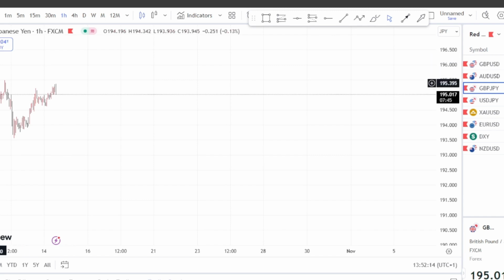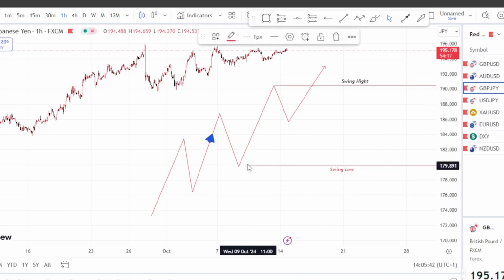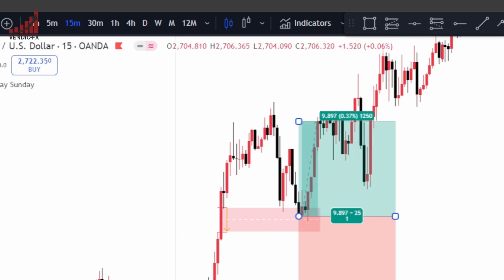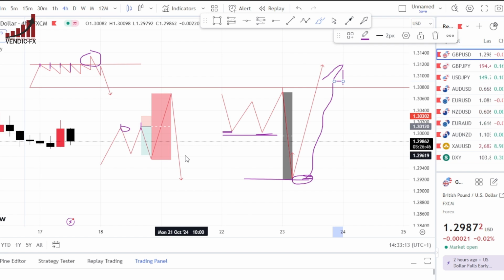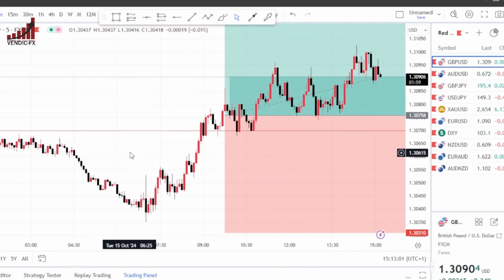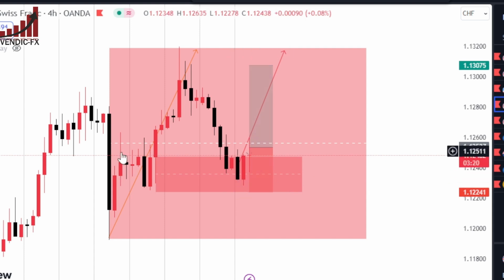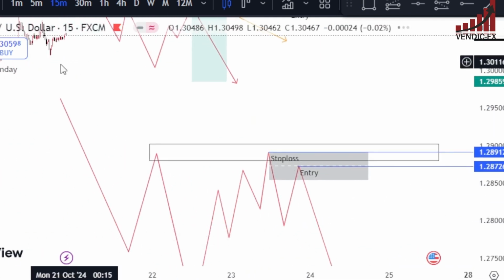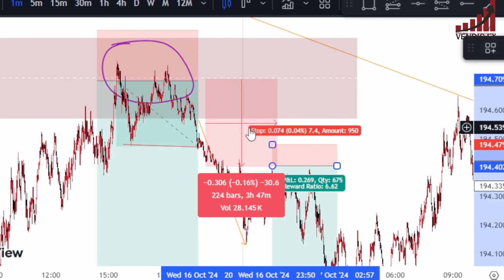Full Basic Course on the Art Of Price Action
In today's video, I will show you the art of price action trading in forex! this will be a comprehensive forex course where I will guide you step-by-step through the world of price action trading.  this course covers it all,  on Basic Course on the Art Of Price Action.  I hope it will allow you to gain a clear understanding of market dynamics, learn to read price charts like a pro, and develop a winning trading strategy based on price action. Whether you're a beginner or an experienced trader, this course is designed to take your forex trading skills to new heights.